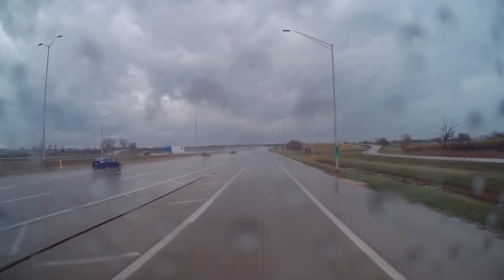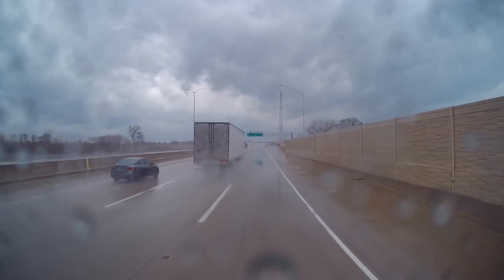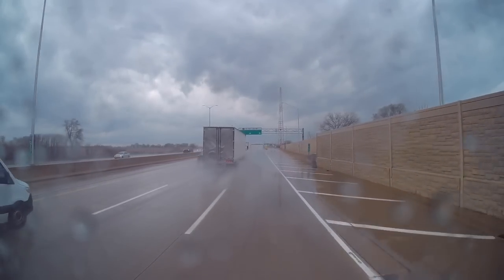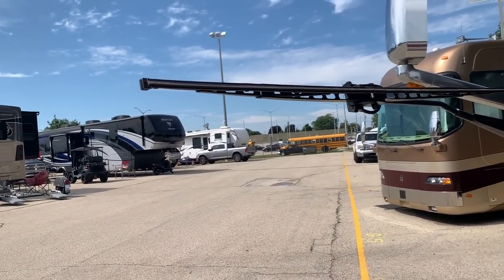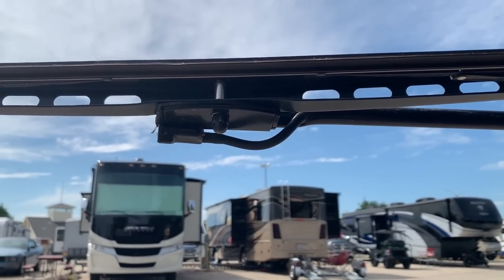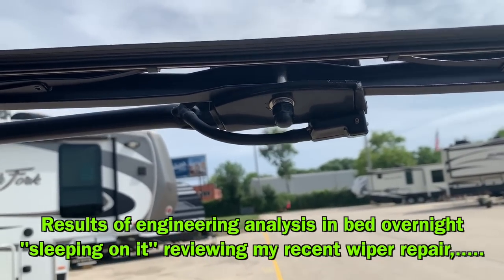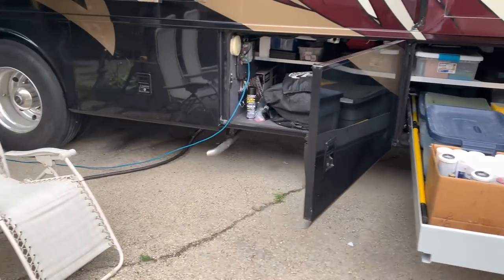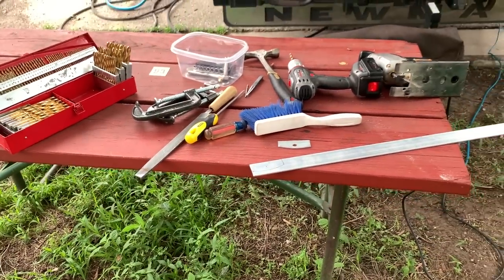RV WATER LEAKS ARE A DEATH SENTENCE TO YOUR RIG IF NOT REPAIRED QUICKLY! SEE HOW WE FOUND OURS-EP229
WATER INTRUSION IS A DEATH SENTENCE FOR YOUR RV. ONCE YOU DETECT IT, THE CLOCK HAS STARTED TO TICK! Come along with Sue & Mark as they finally discover a phantom, intermittent leak from the wheel wells of their RV into their wet bay area.  This leak was finally diagnosed with the help of the website irv2.com  Without this resource, this leak would only have been found by going to the mothership, namely the Newmar Service Center in Nappanee IN. That would have been one expensive repair!

Another issue that has always been a problem during rain has been the weak and slow windshield wiper motor assembly performance. The blades themselves are 36” long MONSTERS.  Every wipe was an absolute struggle for the mechanism. Rain-x on the windshield was the only thing that has saved us, and gotten us this far in our journey!

Check out how we have modified our wiper arm assemblies to accept smaller 32” long blades. They have vastly improved the ultimate usability of the wiper blade system!

Here is the latest irv2.com discussion thread on the wheel well water intrusion issue

All our favorite gear is listed on our Amazon Storefront categorized into 22 separate categories for your convenience.

Check out the UV 2 liter/minute, compact Acuva water purifier we use!
SAVE 10% on your order, use the following link to order directly from Acuva!

Use our custom URL link to Save $30 ON EACH SoftStartRV Unit purchased! This makes the price LOWER than Amazon and shipping is FREE, JUST LIKE Amazon!

TSD LOGISTICS OPEN ROADS RV FUEL SAVINGS CARD | SAVE BIG ON RV DIESEL FUEL IN TRUCK STOP LANES EP223
(You "MAY" have to add "Our Journey In Myles" in as a referral,. it is supposed to be automatic!)

HOW MUCH DOES IT COST TO FULL TIME RV? WHAT IS THE MOST EXPENSIVE THING ABOUT RVING? - EP173